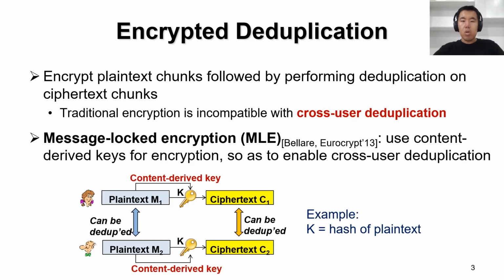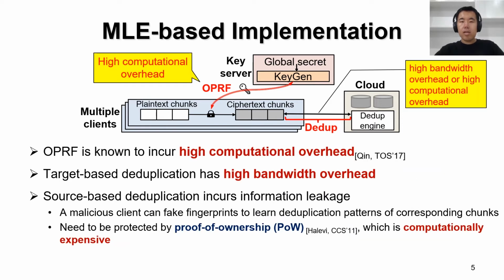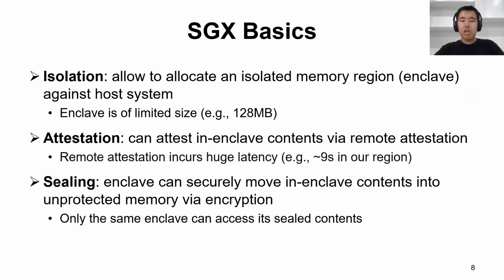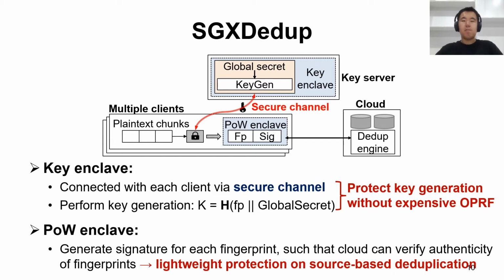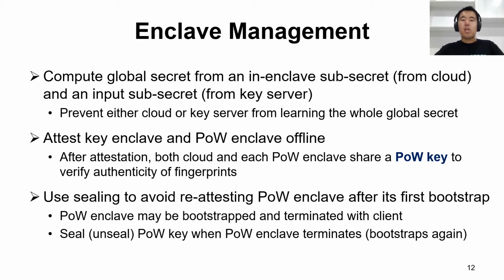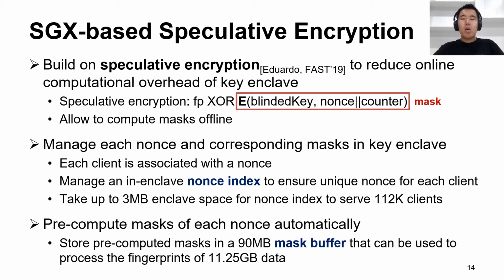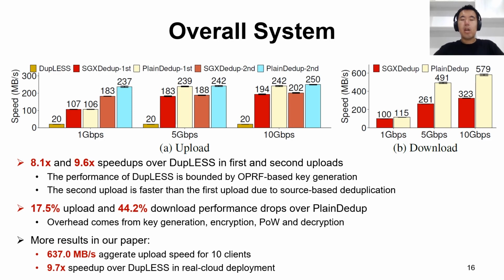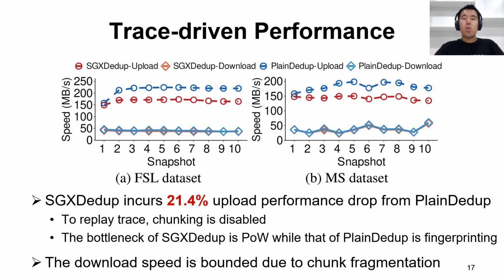USENIX ATC '21 - Accelerating Encrypted Deduplication via SGX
Yanjing Ren and Jingwei Li, University of Electronic Science and Technology of China; Zuoru Yang and Patrick P. C. Lee, The Chinese University of Hong Kong; Xiaosong Zhang, University of Electronic Science and Technology of China

Encrypted deduplication preserves the deduplication effectiveness on encrypted data and is attractive for outsourced storage. However, existing encrypted deduplication approaches build on expensive cryptographic primitives that incur substantial performance slowdown. We present SGXDedup, which leverages Intel SGX to speed up encrypted deduplication based on server-aided message-locked encryption (MLE), while preserving security via SGX. SGXDedup implements a suite of secure interfaces to execute MLE key generation and proof-of ownership operations in SGX enclaves. It also proposes various designs to support secure and efficient enclave operations. Evaluation on synthetic and real-world workloads shows that SGXDedup achieves significant speedups and maintains high bandwidth and storage savings.